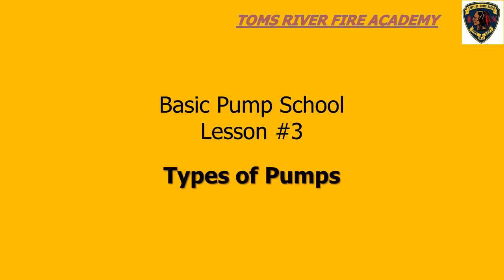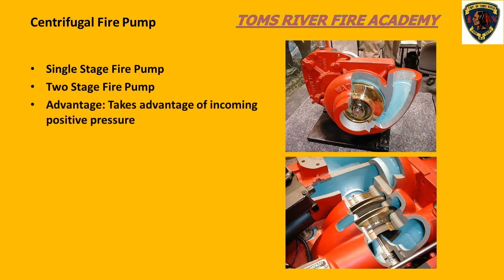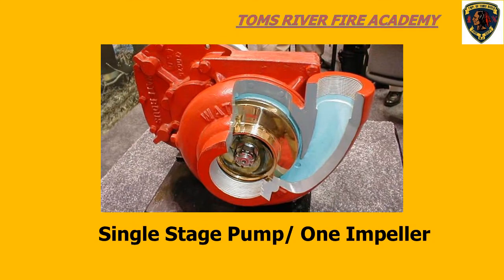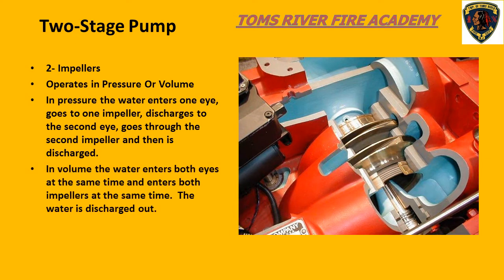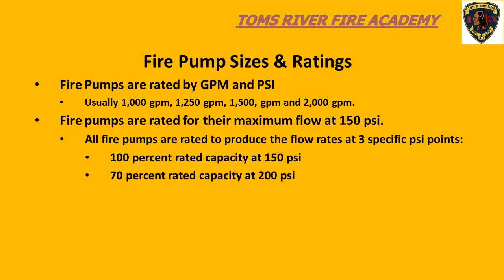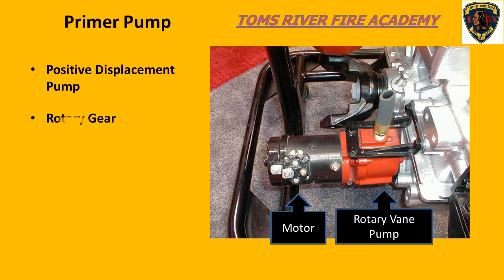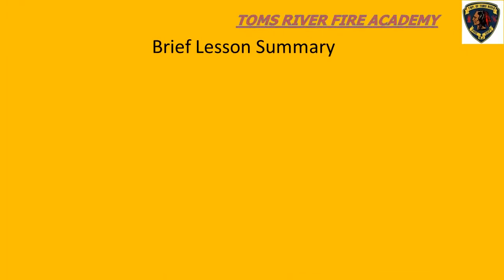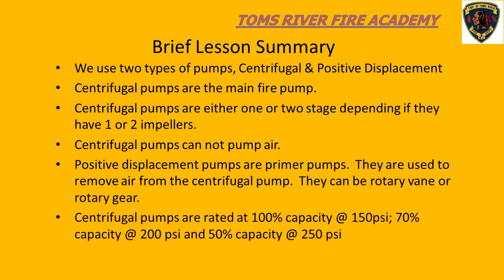Pump Operations Lesson #3 (Apparatus Fire Pumps)